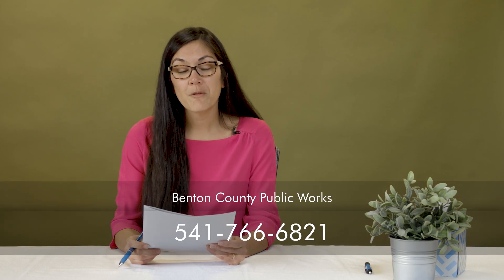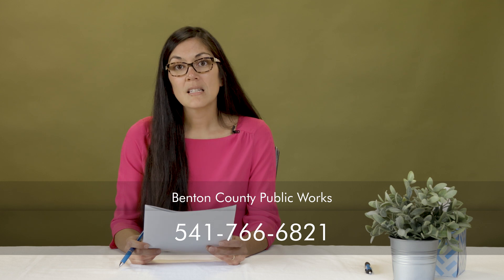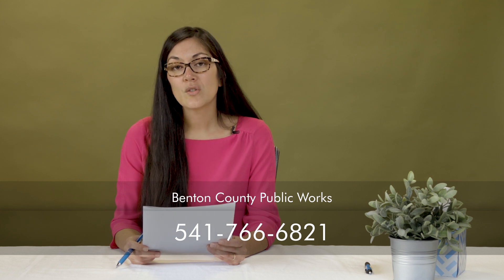COVID-19 Update - March, 24, 2020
In today's update, we review Governor Brown's "stay home, save lives" message, and clarify our Public Works phone number and Community Health Center hours.